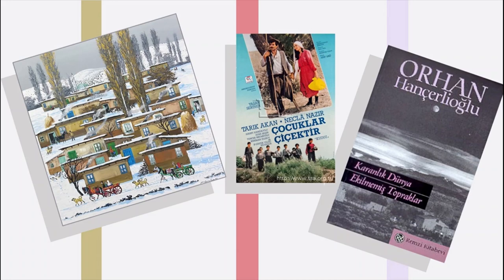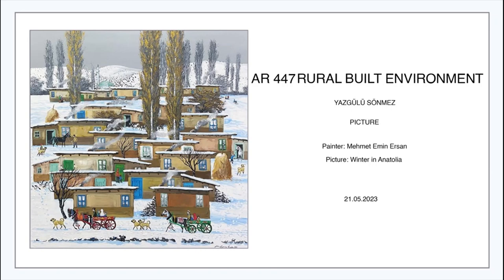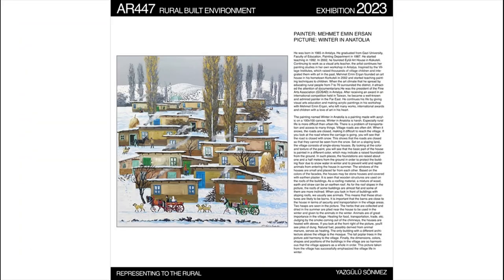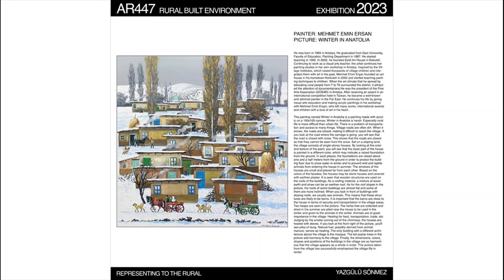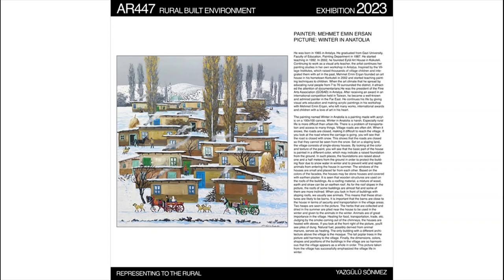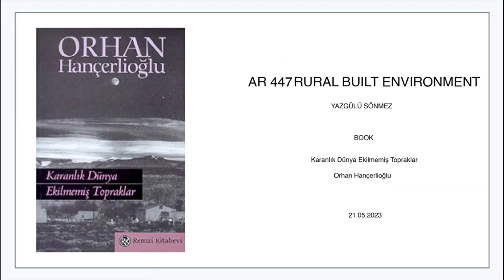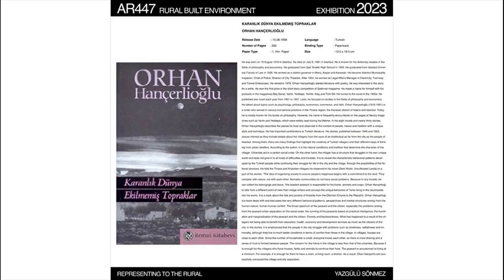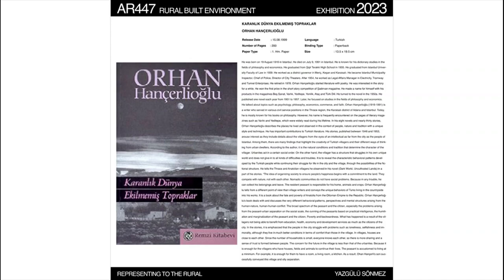AR447 RURAL BUILT ENVIRONMENT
These works, which are about village life, can show us a lot about the village. These details are in the video.